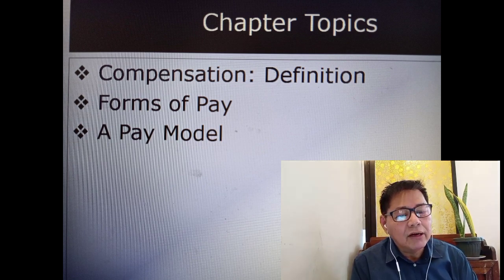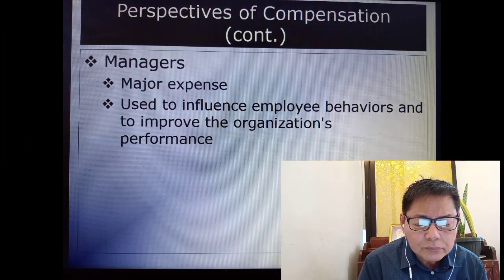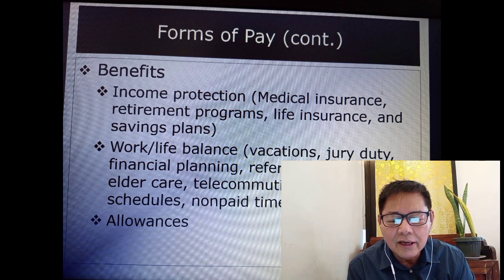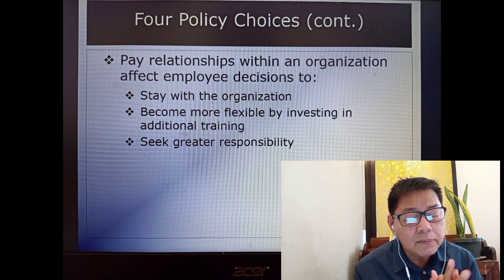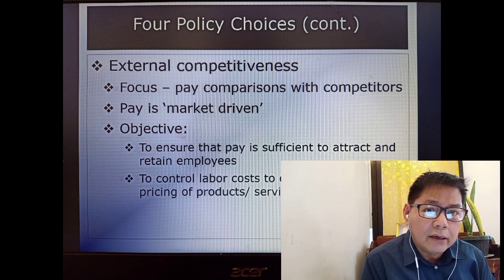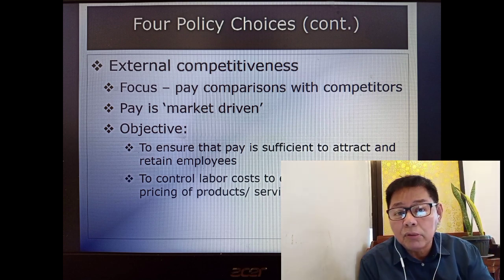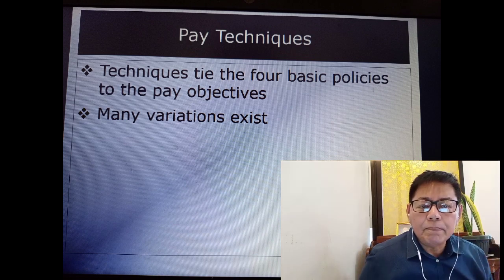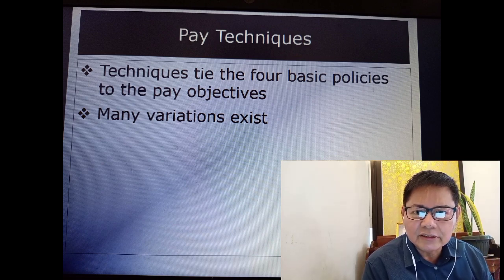COMPENSATION MANAGEMENT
CHAPTER 1 WILL TACKLE THE PAY MODEL AND DISCUSS FURTHER THE PERSPECTIVES OF COMPENSATION RELATING TO SOCIETY, STOCKHOLDER, EMPLOYEE, AND MANAGERS' VIEWS